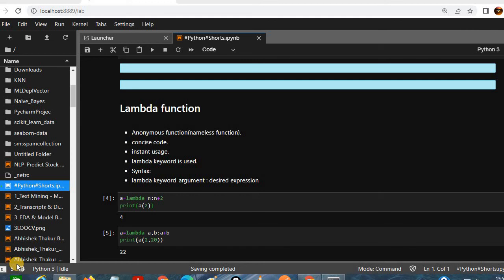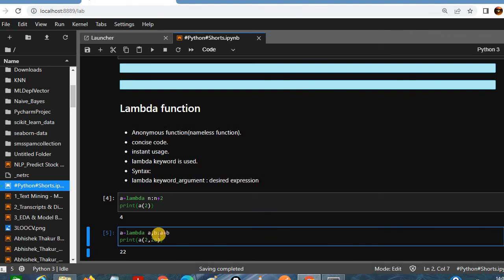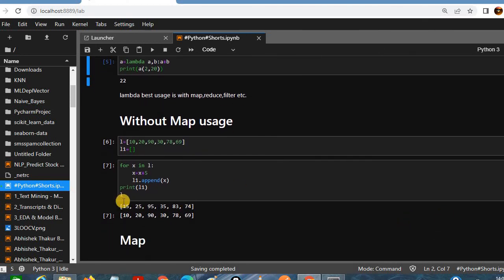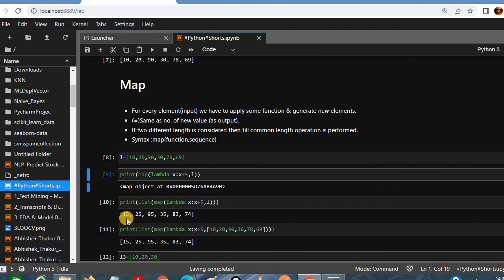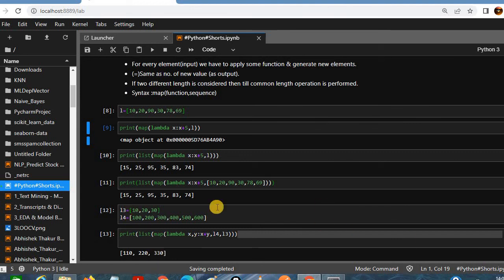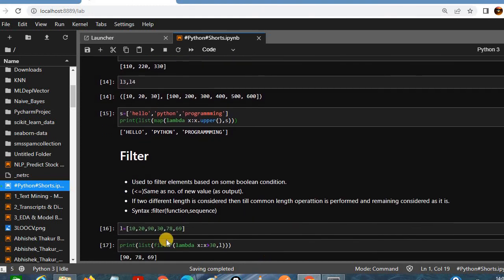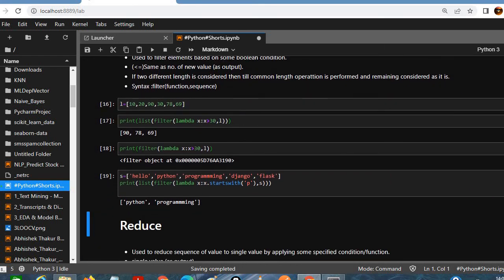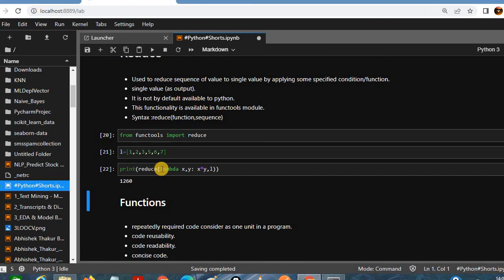Python :Function| lambda Function-2|map|reduce|filter | English